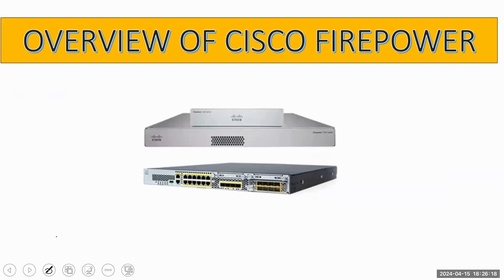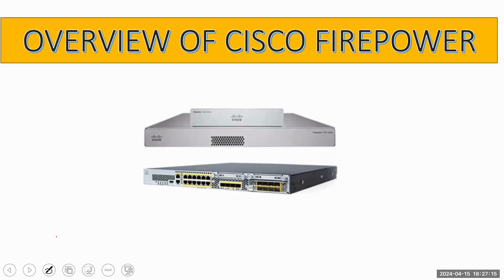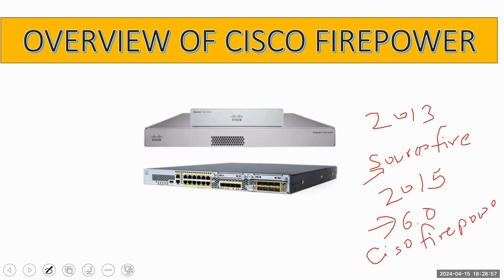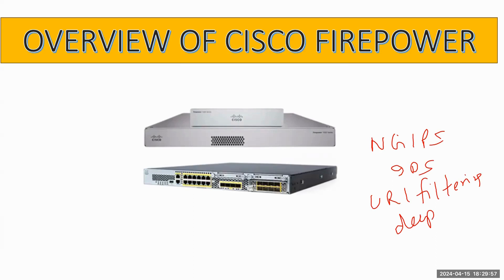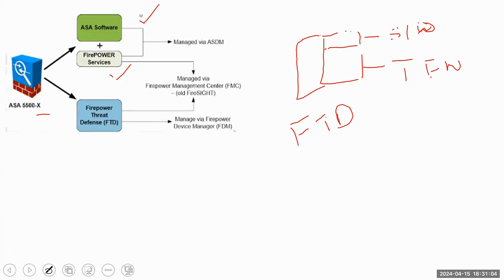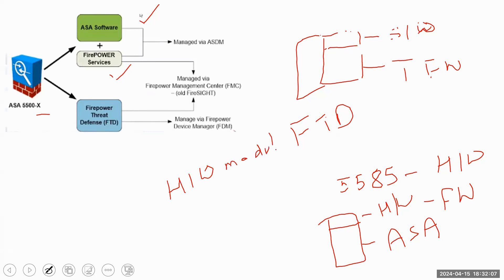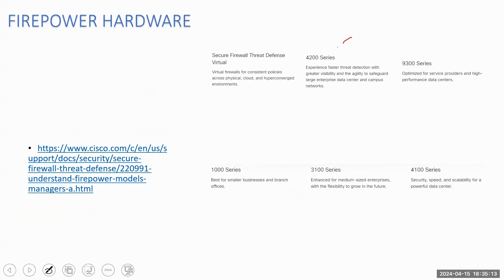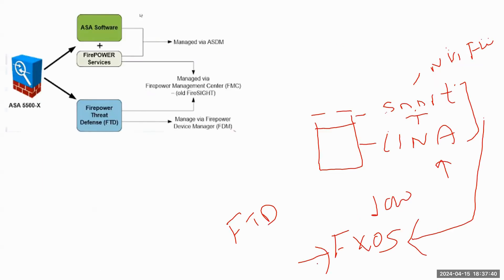cisco firepower | Cisco FTD | FMC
I'm Ajit Srivastava having 17 years of Network Industry Experience and I am here for you if you are:

👉 New to Network Industry.
👉Currently in Network Industry and  want to learn more advanced ideas